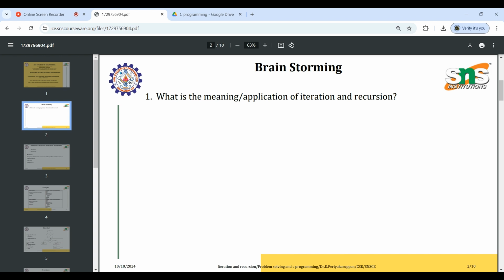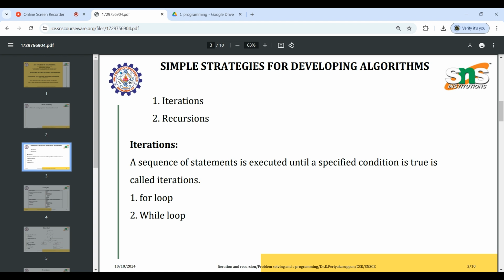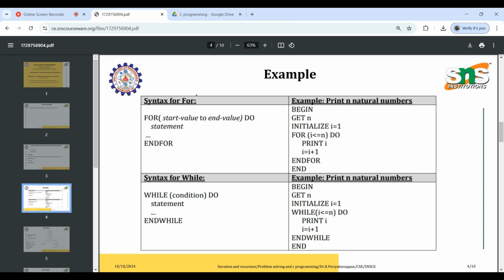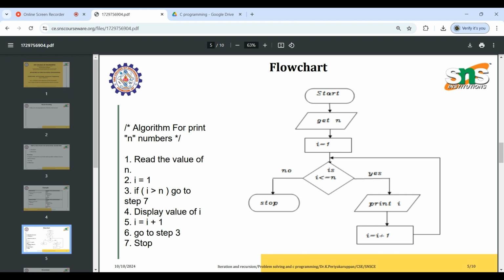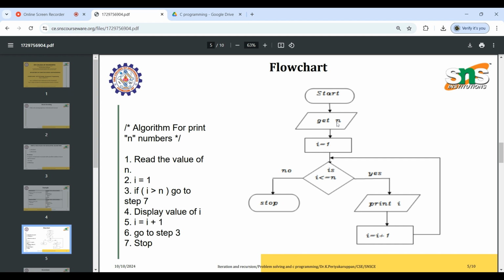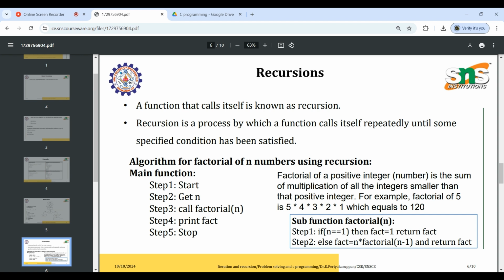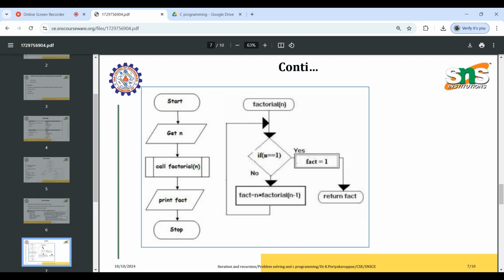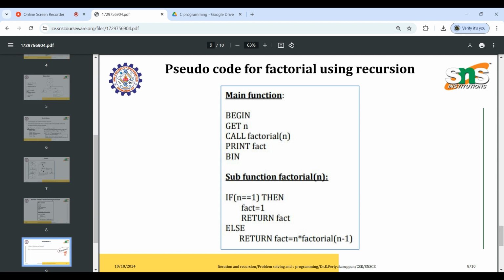Introduction to Problem Solving Techniques| R.K.Jeyauthmigha| SNS Institutions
Discusses Simple strategies for developing algorithms (iteration, recursion) for solving Problems.